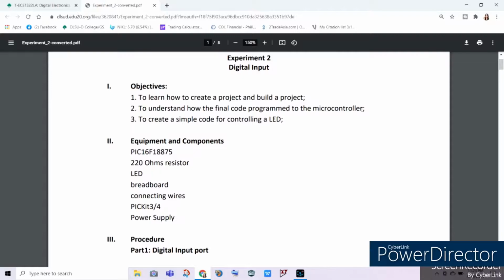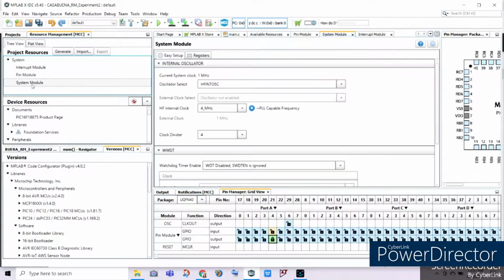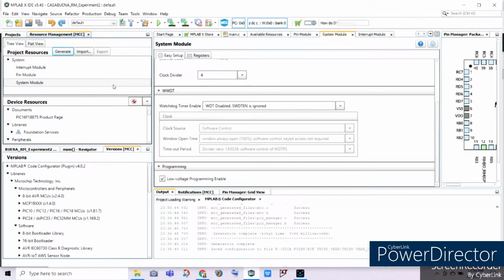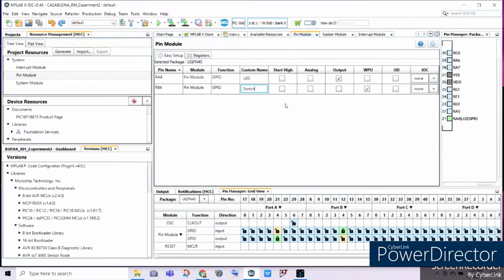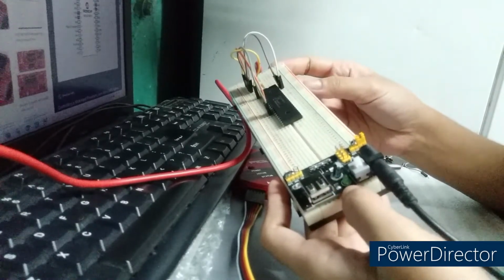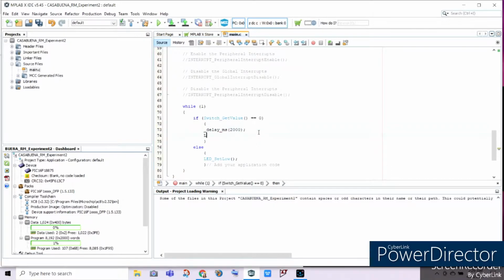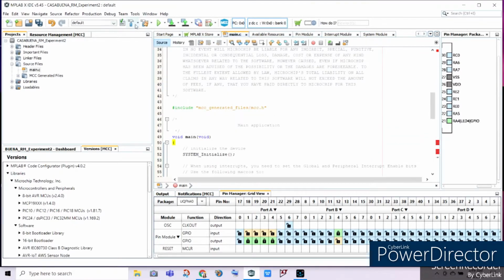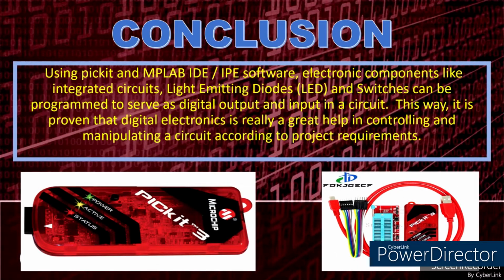Digital Input With Pickit, Mplab & Microcontroller | Experiment 2| Digital Electronics Lab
Digital Input With Pickit and Mplab | |Experiment 2|  Digital Electronics Lab